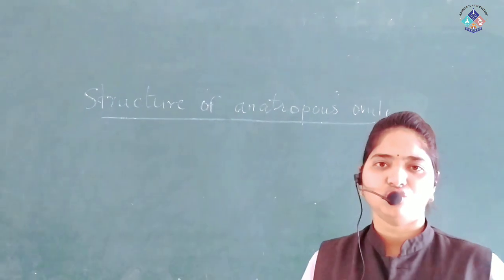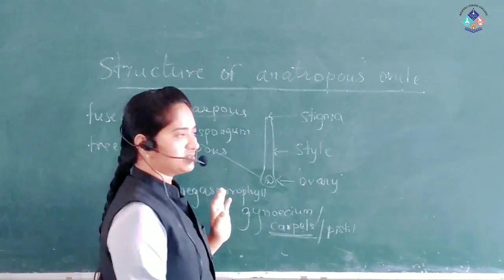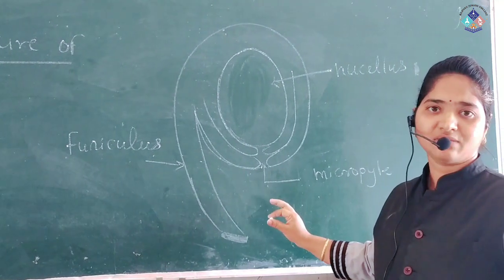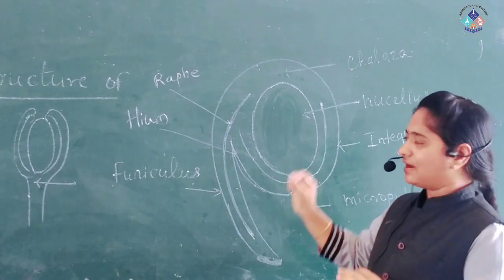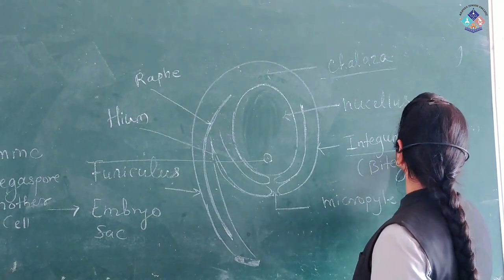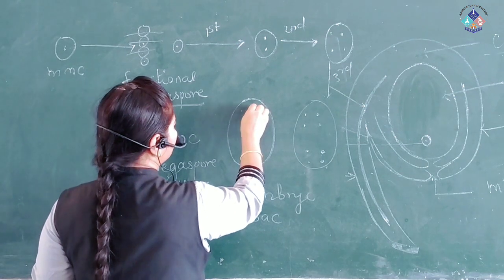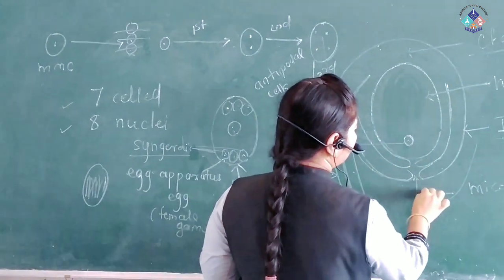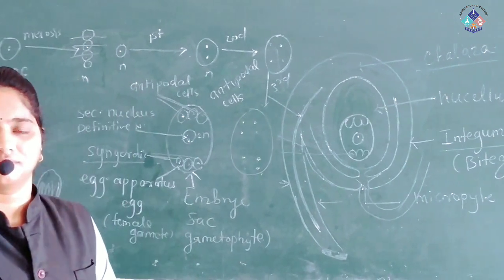12th NEET ,Reproduction in flowering plants,Structure of Anatropous ovule.